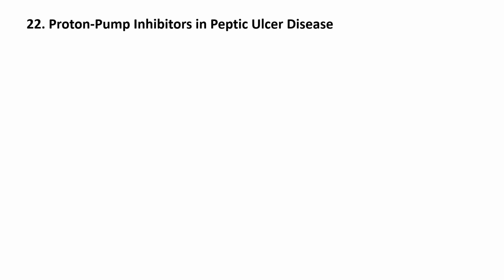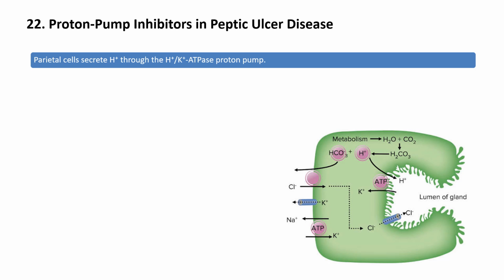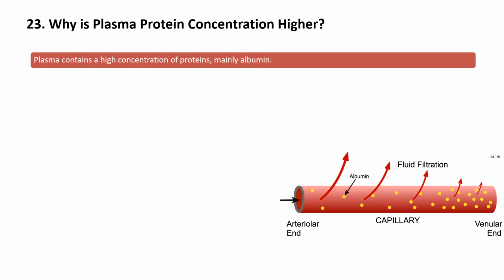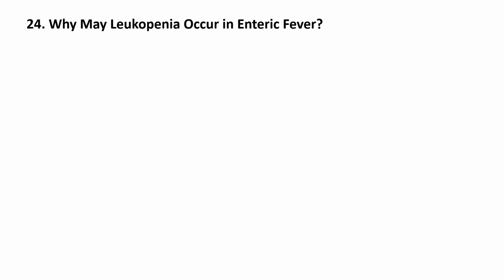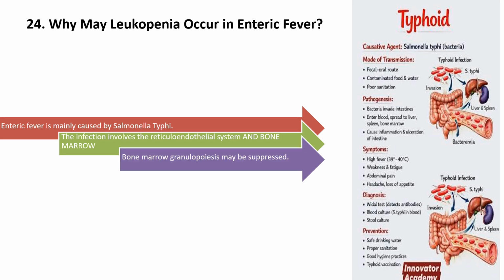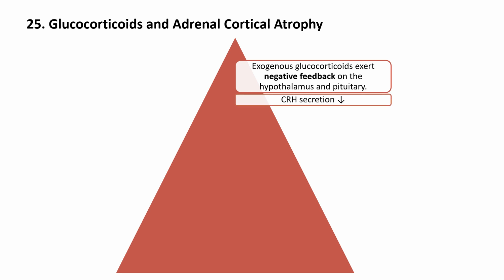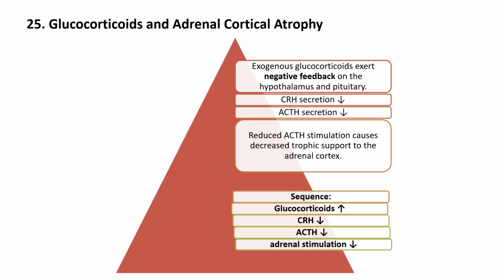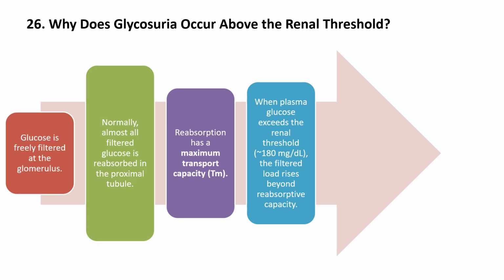Reasoning Type Questions Physiology Answers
PHYSIOLOGY - GIT/RENAL/ENDOCRINE/REASONING OUT QUESTIONS